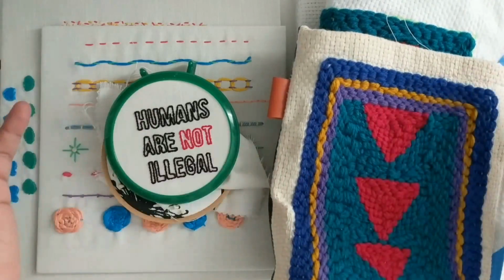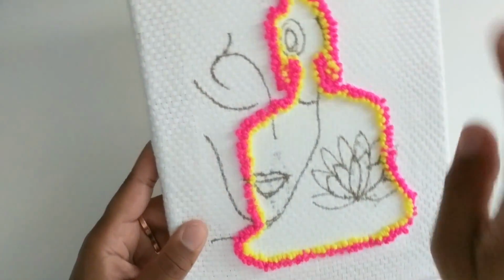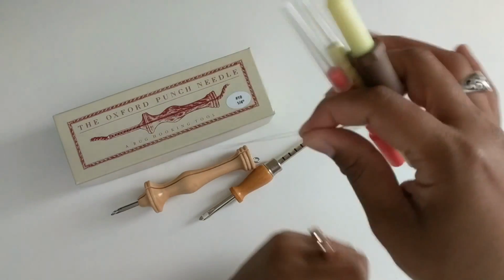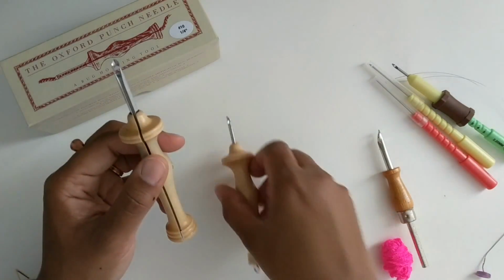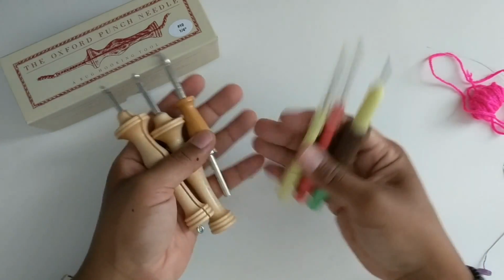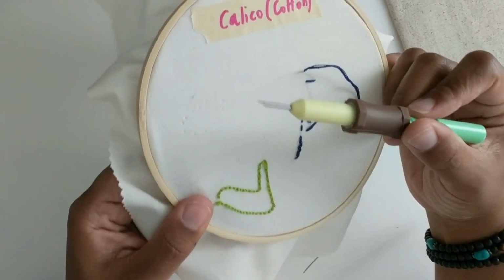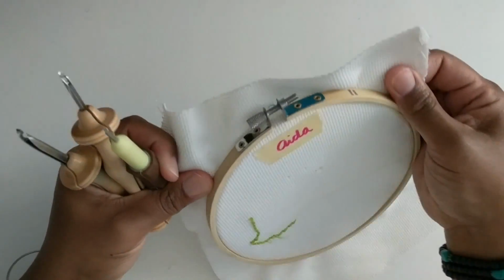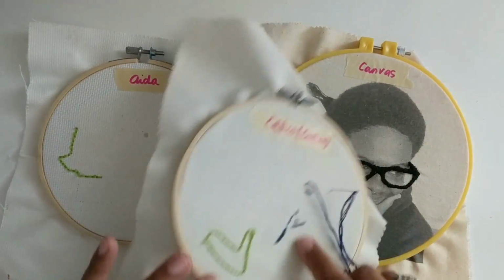Punch Needle & Embroidery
Hey Gentle People,

I've been doing embroidery since I was a little girl. Learning to use a punch needle was a whole new cup of tea. There are two different techniques that require different needles. This technique has a learning curve and I made quite a few mistakes along the way. (Well, I still do.) However, I want to help you avoid any frustration with the process.

In this video, I cover the difference between embroidery and punch needle art, the types of fabric used for each, and the different needles.

The next video will focus more on the punch needle.

Peace in,

Loi